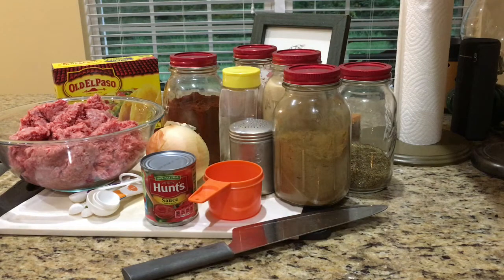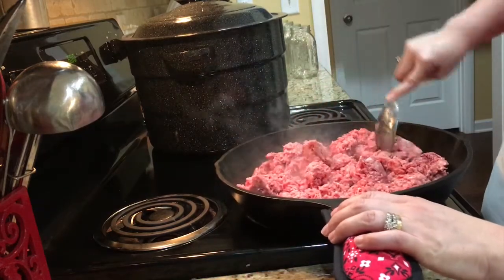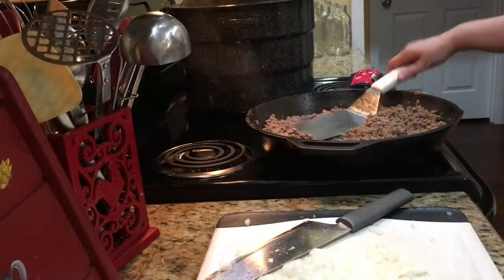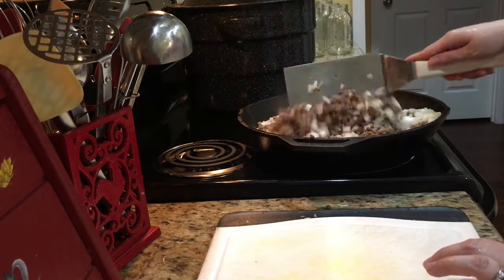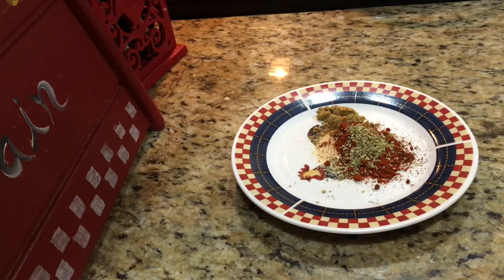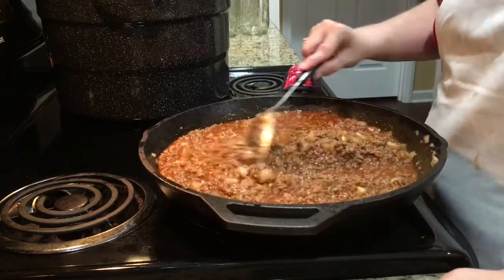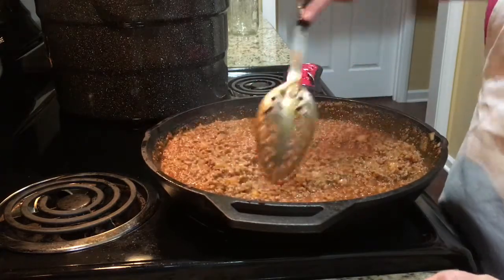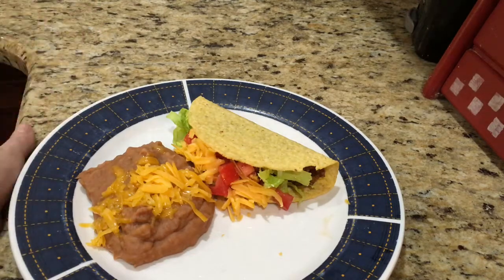Tacos, Mama Peterson's Way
1 lb ground beef or your choice
1 4oz can tomato sauce
3/4 cup water
1 tsp Chili powder
1tsp onion powder
1tsp Paprika
1 tsp cumin
1 tsp garlic powder
1/2 tsp oregano
salt to taste
seasoning salt to taste